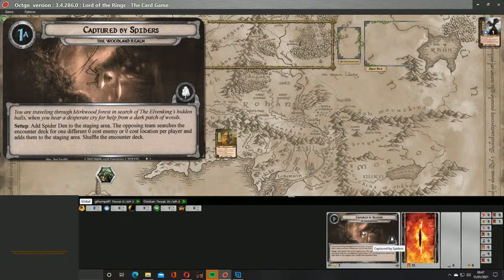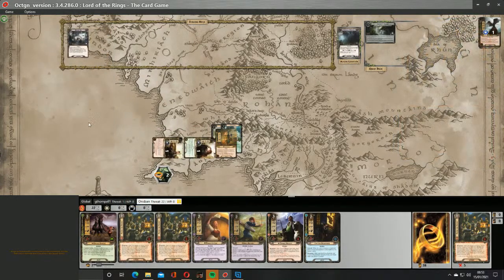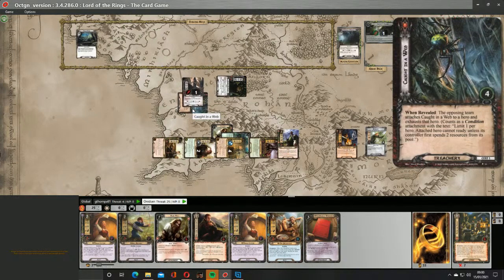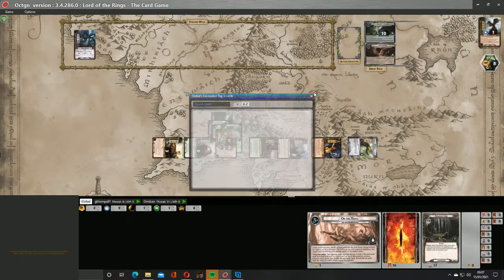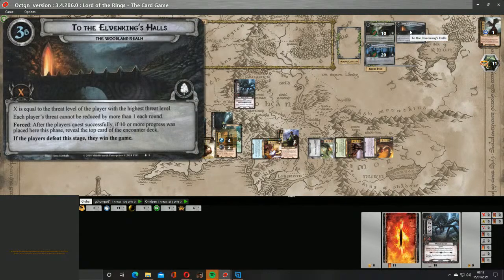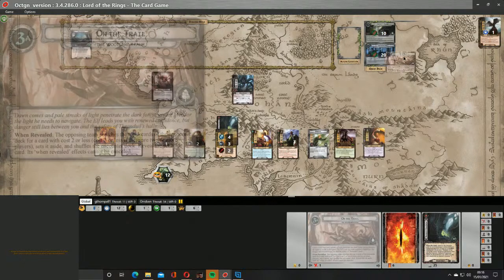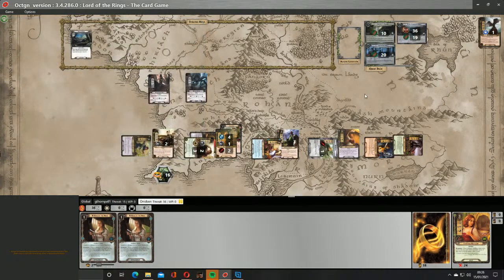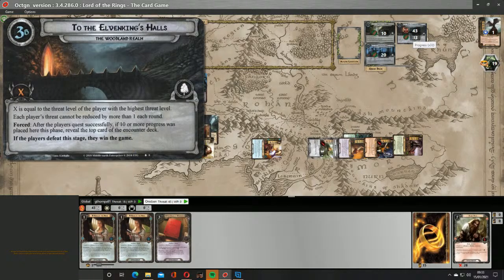Card Talk Live with Onidsen Spiders of the Woodland Realm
Custom kit Spiders of the Woodland Realm